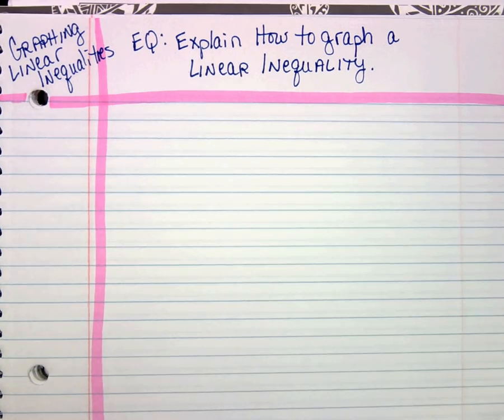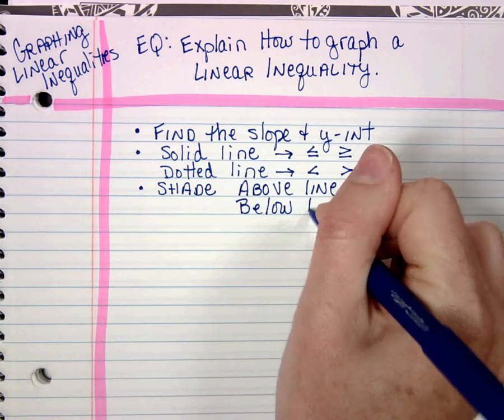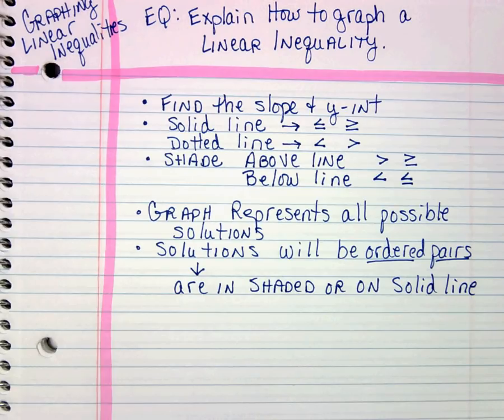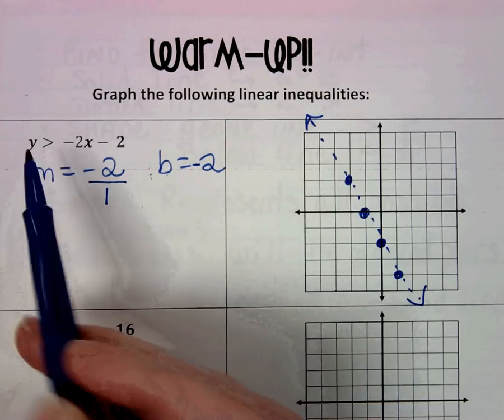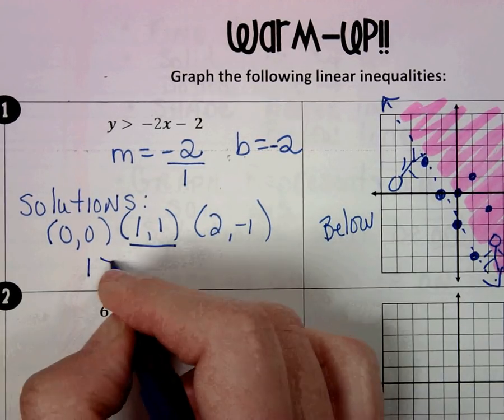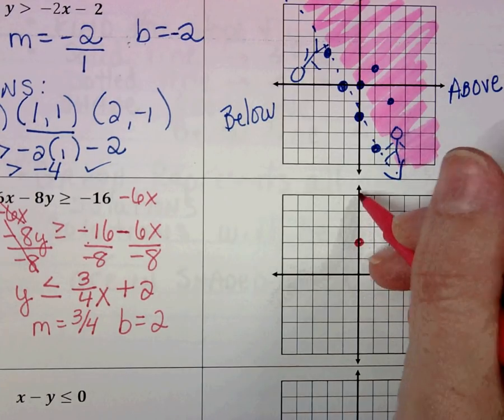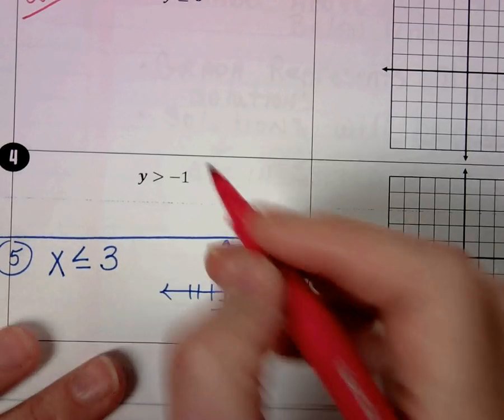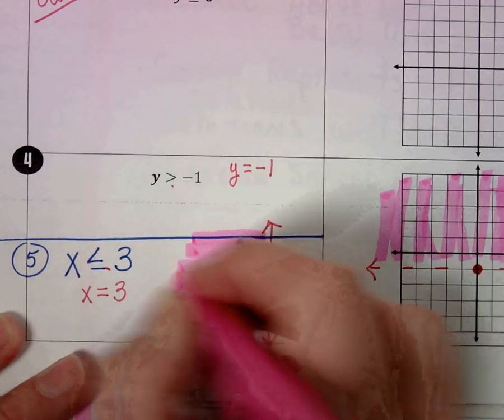Graphing Linear Inequalities